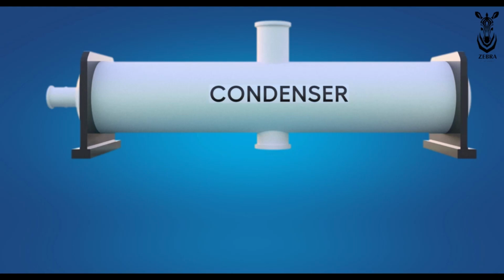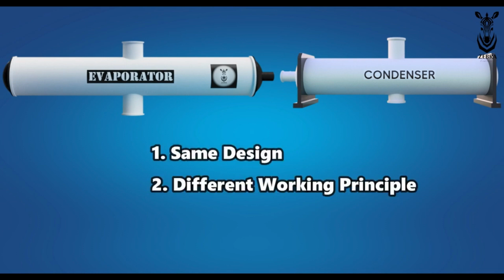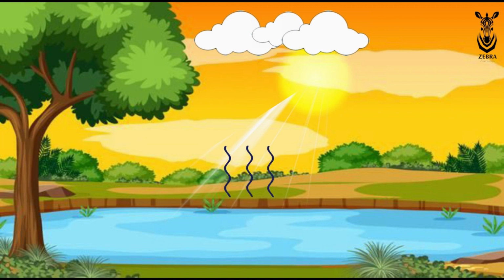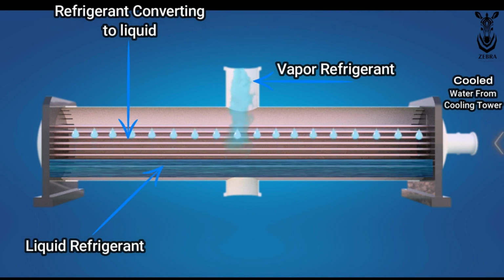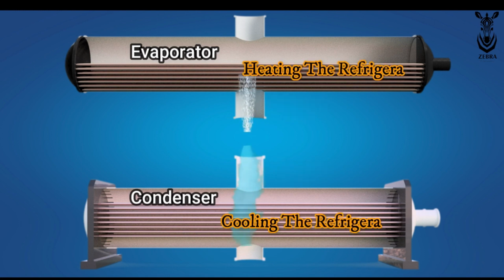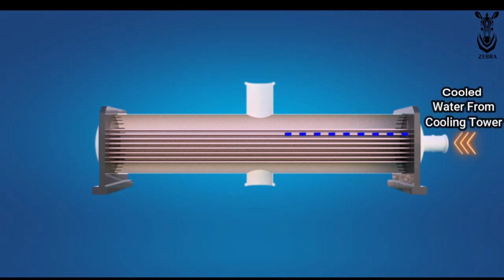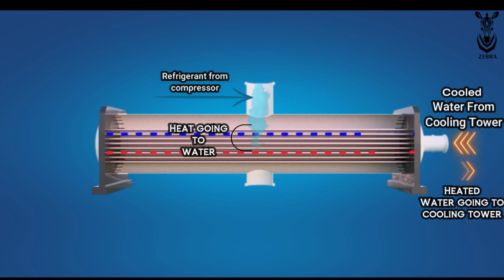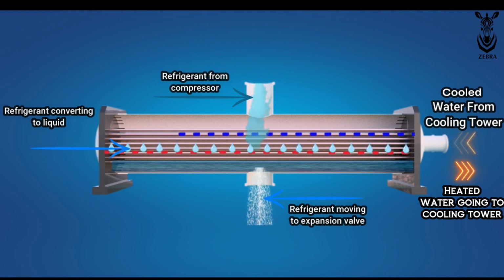What is Condenser? | English | Animation | HVAC | Chiller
Chiller condensers play a vital role in the cooling process of chiller systems. They work by removing heat from the refrigerant, which allows the chiller to cool the desired space or equipment.

The basic working principle of a chiller condenser involves the transfer of heat from the refrigerant to the surrounding environment. There are two main types of chiller condensers: air-cooled and water-cooled. Let's explore how each type works:

Air-cooled condenser:

The air-cooled condenser consists of a network of coils and a fan. The coils are usually made of copper or aluminum and are designed to maximize heat transfer.
The refrigerant, in its gaseous state, enters the condenser coil from the compressor.
As the refrigerant flows through the coil, the ambient air, drawn in by the fan, passes over the coils, absorbing the heat from the refrigerant.
The heat transfer causes the refrigerant to condense into a high-pressure, high-temperature liquid state.
The fan then expels the heated air to the surroundings, completing the heat exchange process.
The condensed refrigerant is then sent back to the chiller's evaporator to start the cooling cycle again.
Water-cooled condenser:

In a water-cooled condenser, the heat exchange process occurs with the help of water instead of air.
Water-cooled condensers consist of tubes or plates through which the refrigerant flows.
The refrigerant enters the condenser as a hot, high-pressure gas and flows through the tubes or plates.
Cooling water is circulated around the tubes or plates, absorbing the heat from the refrigerant and causing it to condense into a liquid state.
The heated water, which has absorbed the heat from the refrigerant, is then pumped to a cooling tower or another heat rejection system to dissipate the heat.
The condensed refrigerant, now in liquid form, is returned to the chiller's evaporator to repeat the cooling cycle.
Both air-cooled and water-cooled condensers serve the purpose of transferring heat from the refrigerant to the surrounding environment. The choice between the two depends on factors such as space availability, efficiency requirements, and operating conditions.

That's the simplified explanation of how chiller condensers work. They are essential components that enable chillers to remove heat and provide efficient cooling in various applications.

Don't miss out on this simplified explanation of chiller condensers. Hit the play button now and dive into the world of cooling systems.